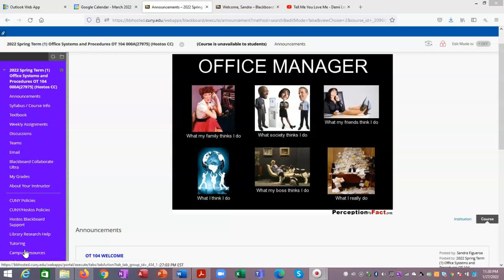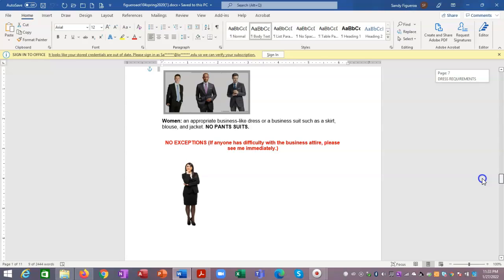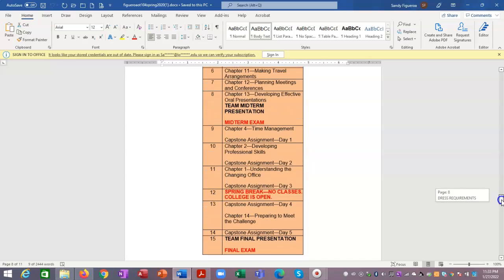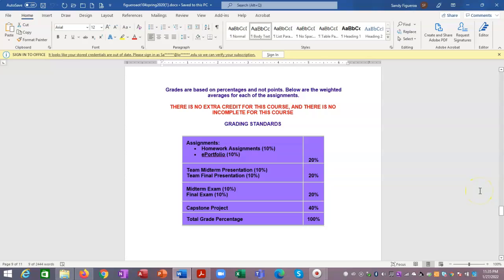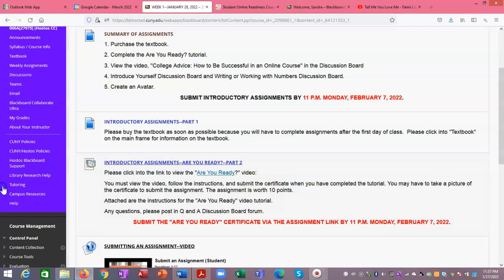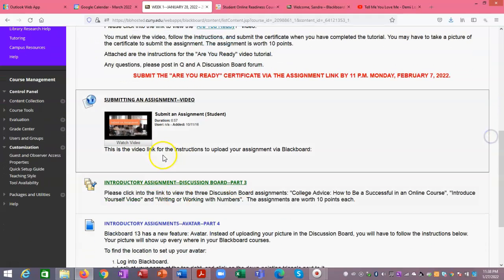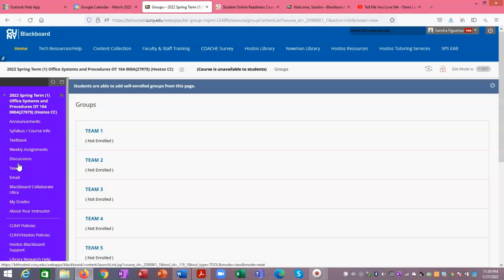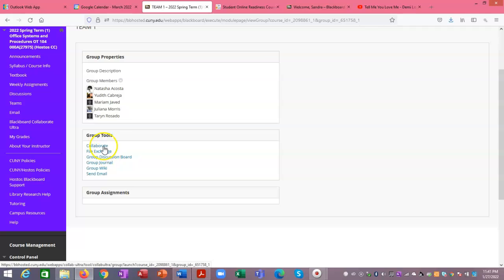OT 104 SPRING 2022 ORIENTATION